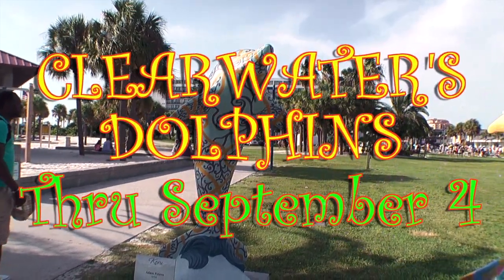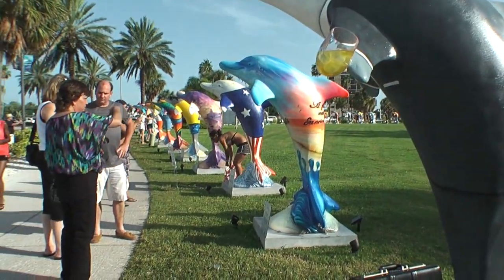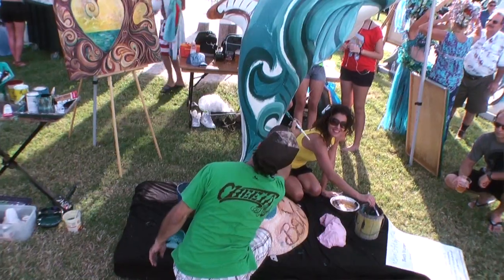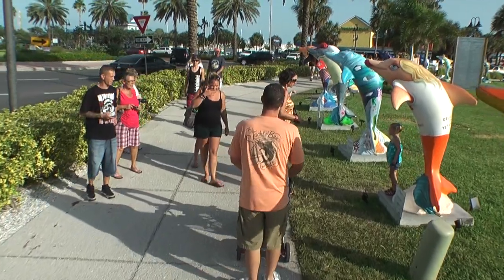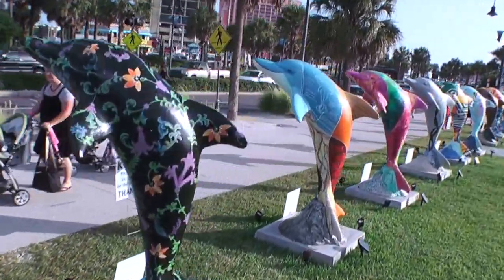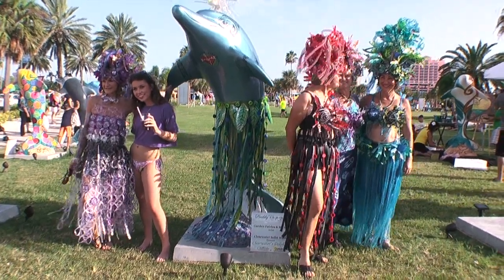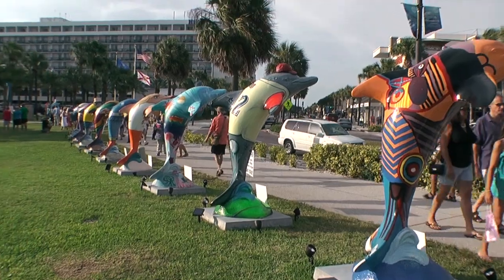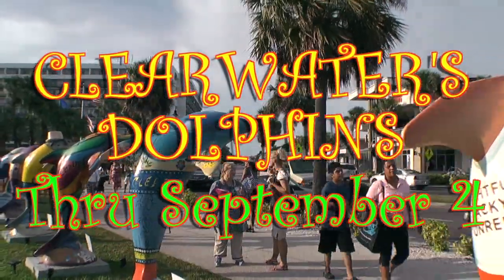Clearwater's Dolphins Beach Art Exhibit 2012 Pier 60